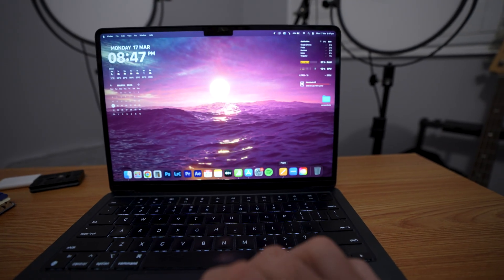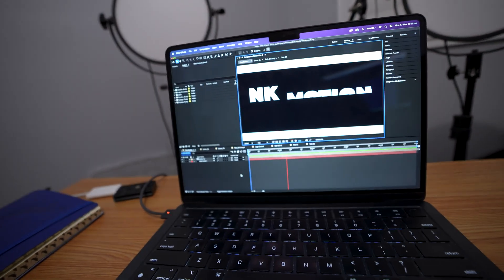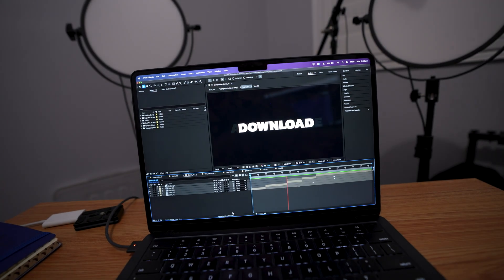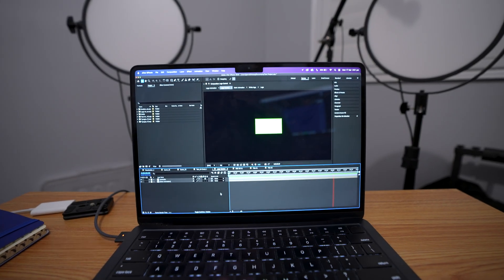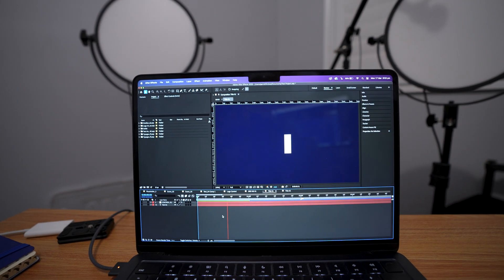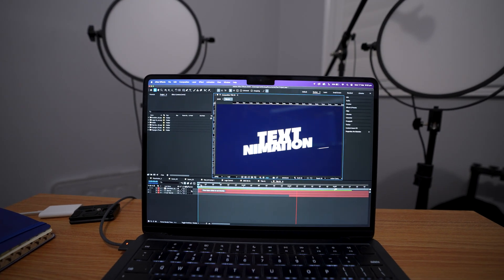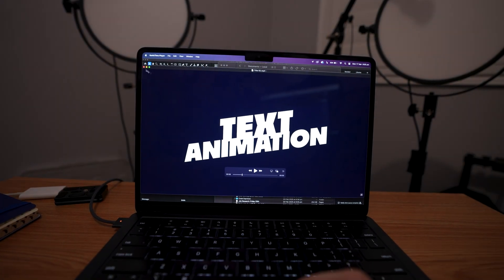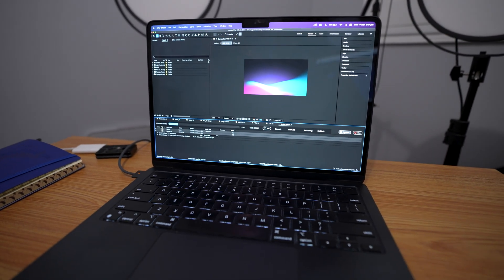Testing After Effects on the M2 MacBook Air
Testing Adobe After Effects on the M2 MacBook Air! 🚀
In this video, I push the M2 MacBook Air with After Effects performance tests to see how well it handles motion graphics, video editing, and heavy multitasking. Can Apple’s lightweight laptop keep up with demanding creative work?

We’ll cover:

Timeline playback performance

Rendering speeds & previews

RAM usage (16GB model)

Overall smoothness for creators

If you’re considering the M2 MacBook Air for video editing or motion graphics, this test will help you decide whether it’s powerful enough in 2025.

Drop a comment with your experience using After Effects on a MacBook!